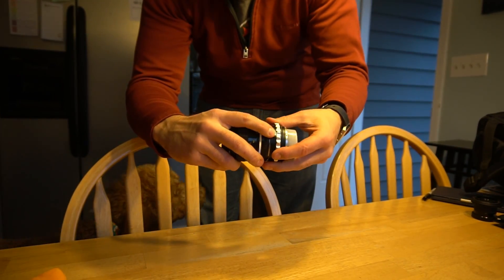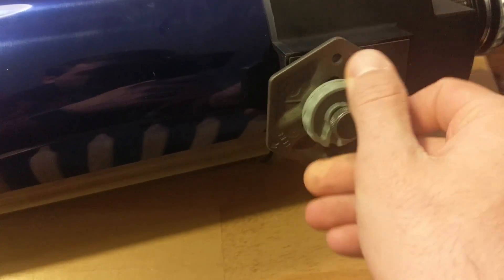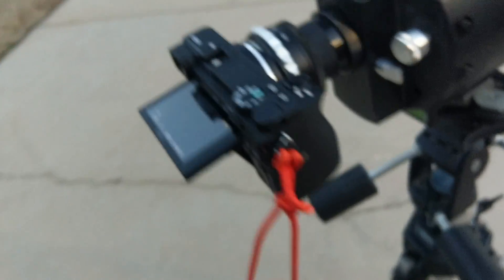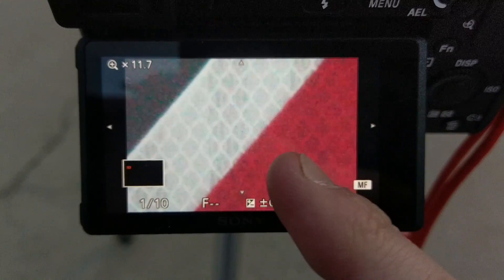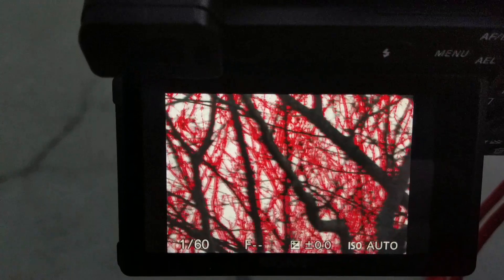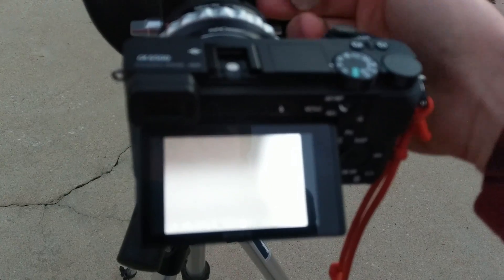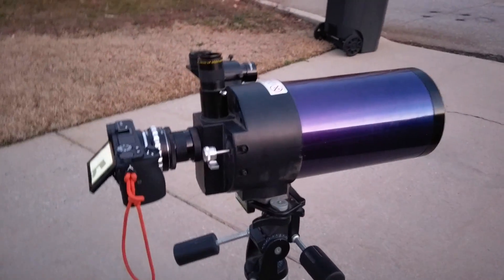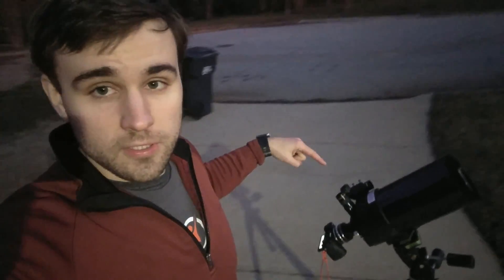Sony A6500 TELESCOPE MOUNT!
I completely forgot that I had the adapters I needed to mount my camera onto a telescope.
Links for what I used in this video below!

Shutter release remote
Nikon to Sony Adapter
Telescope "T-Adapter"
Nikon "T-Adapter" ( I cant find a sony e mount one)
Sony A6500